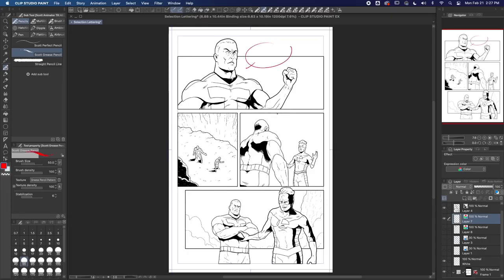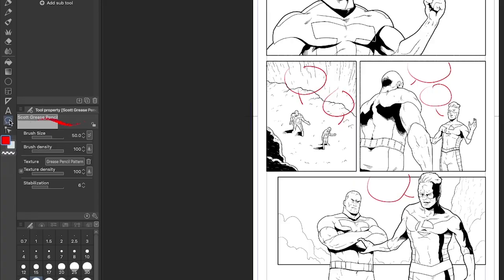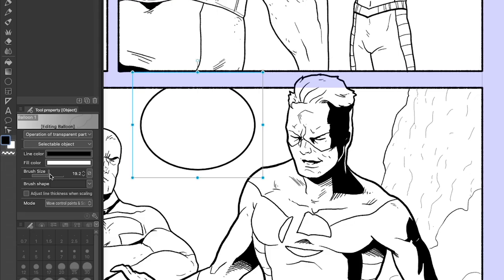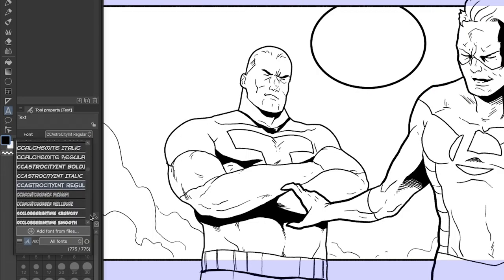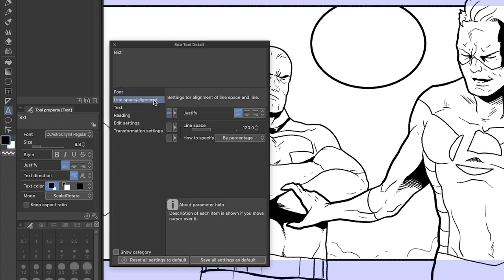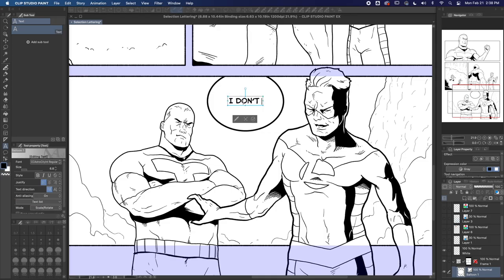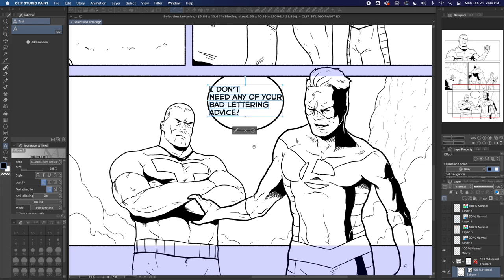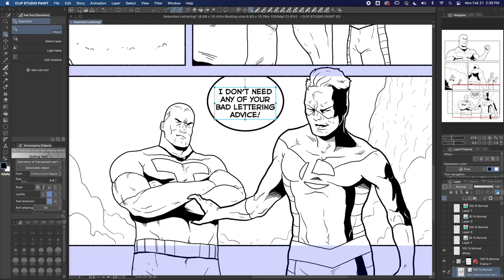Quick Tip: Lettering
In his latest tutorial, artist Scott Drummond demonstrates how to add speech balloons and edit their text!